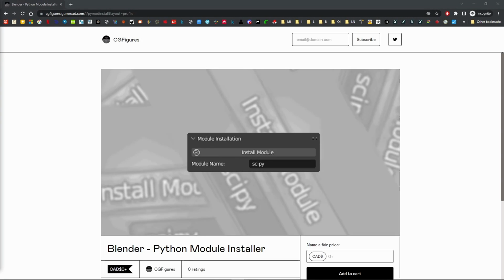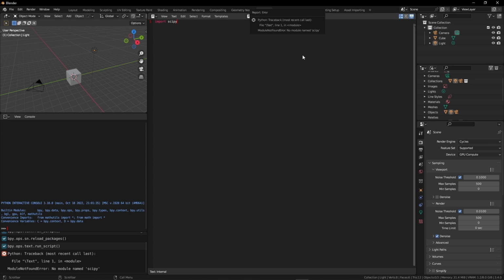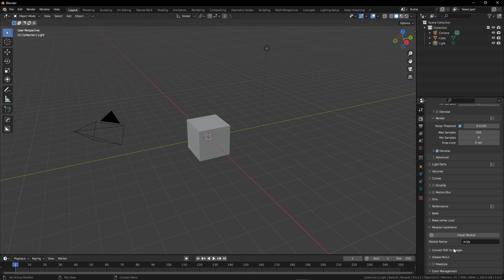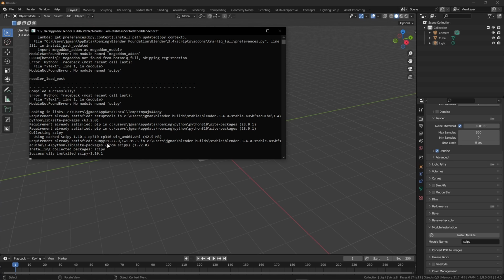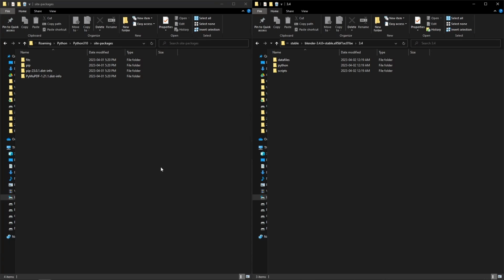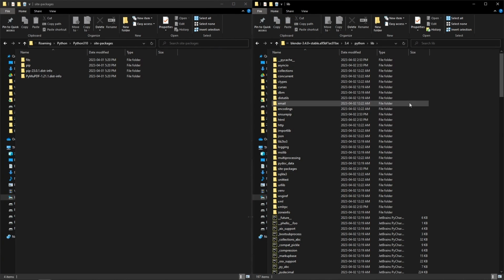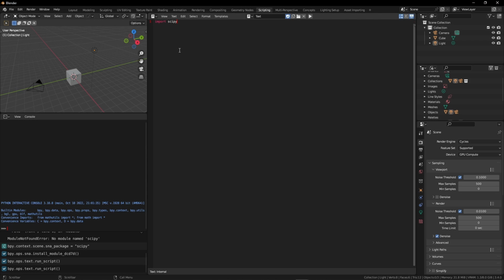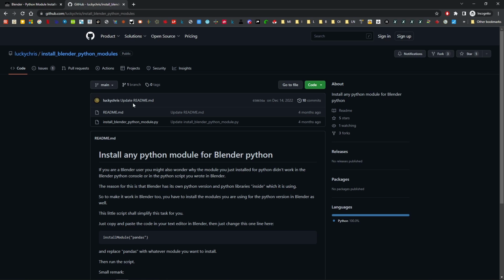Blender for Scientists - Installing Python Packages in Blender 3.4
This is a walkthrough for the CGFigures Module Installer addon, which makes it easy to install specific python packages into the version of python that comes bundled with Blender.

Note*: This video/addon were developed in Blender 3.4. Blender has changed significantly since version 4 was released and there may be compatibility issues. A number of the comments on this video have useful tips for troubleshooting but I have also been told that ChatGPT is quite capable for creating add-ons similar to this one. I also recommend checking out CGPython's channel which deals with python more directly.

Note*: At 3:00 I indicate that you should paste into 'site-packages'. It will still work if you paste the folder into 'lib'.

Timestamps:
0:00 Python in Blender
0:45 The Addon and Installation
1:17 Wrong Directory Issue and Solution
3:05 Testing for Module Installation
4:00 Attribution to luckychris and conclusion